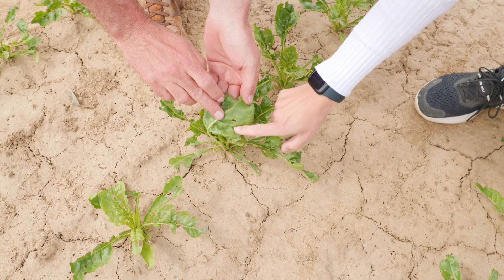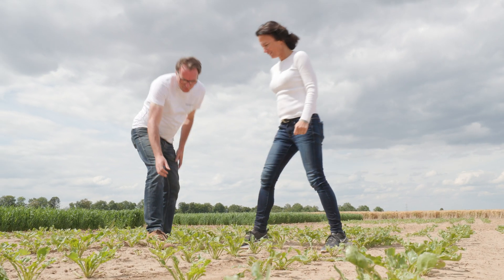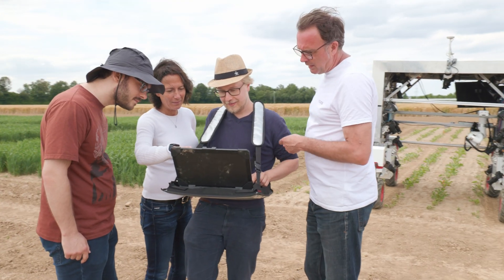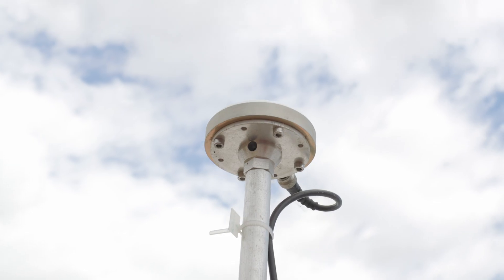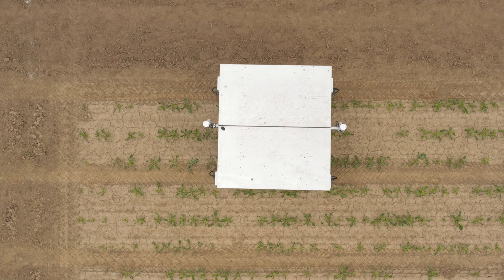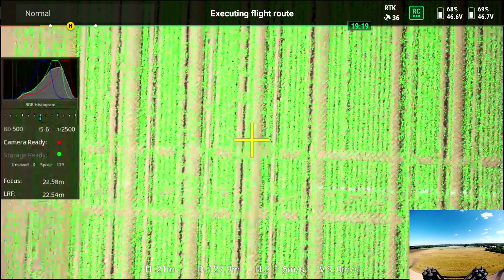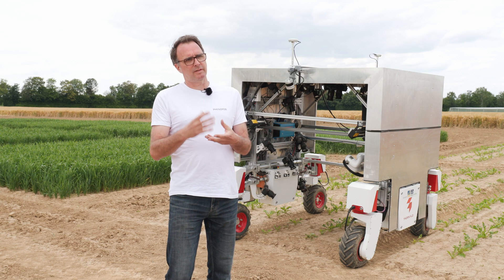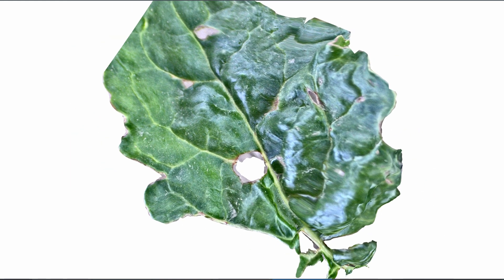Automated Leaf-Level Inspection (Extended Version)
Robotic systems play a major role for realizing the vision of sustainable crop production. While Unmanned Aerial Vehicles (UAVs) are increasingly used to monitor the health status of agricultural fields using sensors like RGB cameras, multi-spectral cameras, and LiDAR, it is often still necessary to literally walk into the field to do close-up inspections of individual plants or even leaves for the detection of diseases or nutrient deficiencies in early stages of plant growth.  The main contribution of this work is demonstrating the integration of aerial and ground robotic systems to automate plant inspection processes, thereby enhancing efficiency in field monitoring tasks. A UAV identifies areas or plants of interest from higher altitudes whose coordinates are transferred to an Unmanned Ground Vehicle (UGV). The UGV then autonomously navigates to the specified location and a mounted robotic arm with five cameras captures close-range images with automatically optimized camera poses. The result is a high-resolution 3D reconstruction suitable for further plant analysis. This integration of UAV and UGV allows us to 'zoom in' on any coordinate in the field with a few centimeters of accuracy.